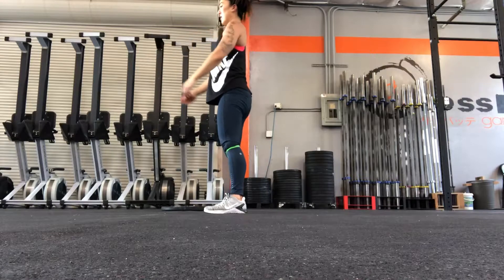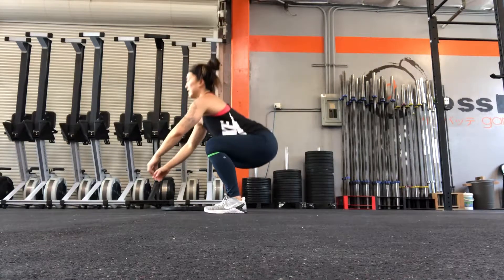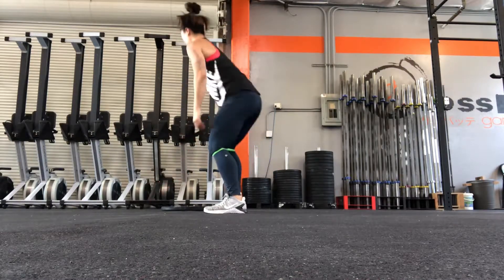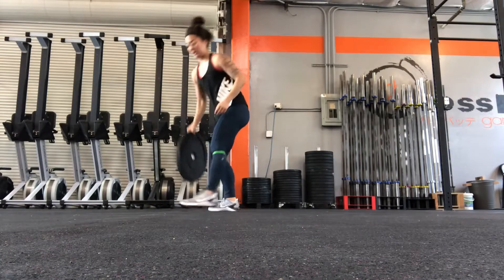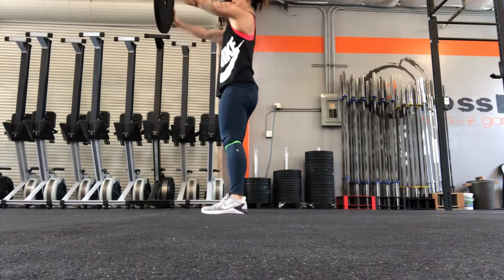Banded Squat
The mini band around the knees gives us some feedback. We don't want to allow our knees to come inside of our ankles, so we use the band to gently press outward, engaging the glutes as we squat.

To correct "butt wink", or loss of engagement in the back, we use a plate to keep the torso upright.